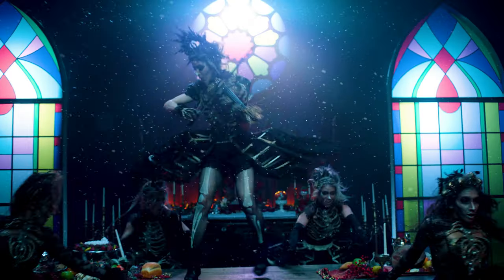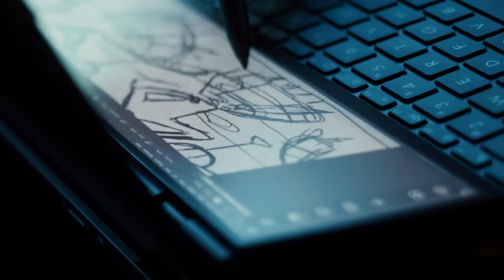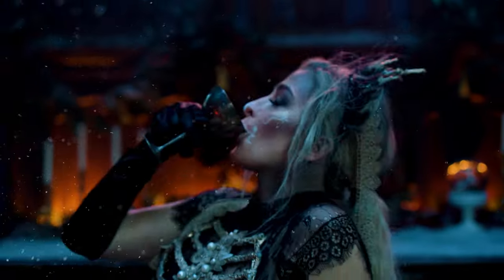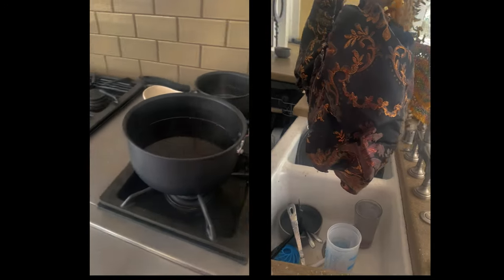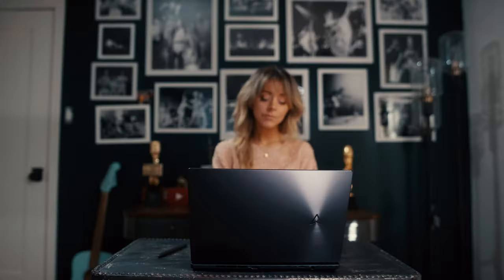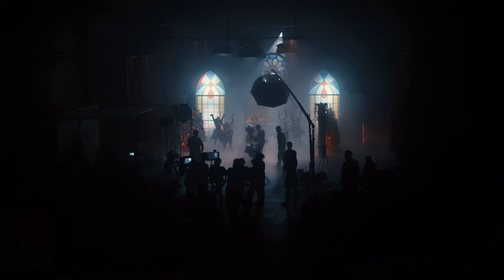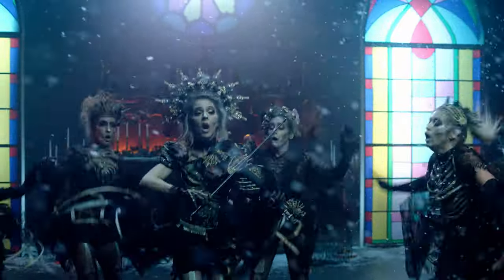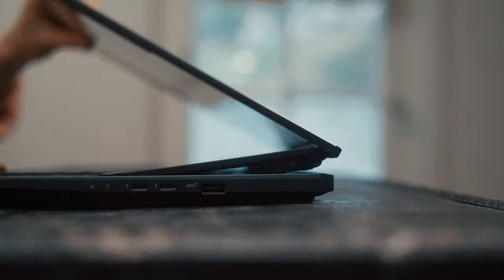Lindsey Stirling - Snow Waltz (Behind the Scenes by ASUS)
ASUS Powered by Intel® Core™ i7 Processor

Director: Stephen Wayne Mallett
Production Company: Green Glow
Director of Photography: Hunter Gulan
Sound: Jedy Shiheng
Editors: Stephen Wayne Mallett & Travis Mouffe

Sign up for the "Crystallize" Lindsey Stirling Signature Yamaha Violin waitlist